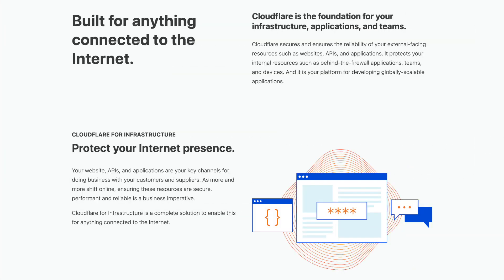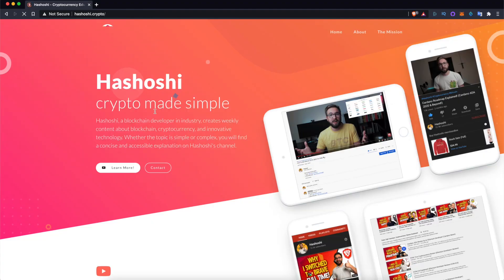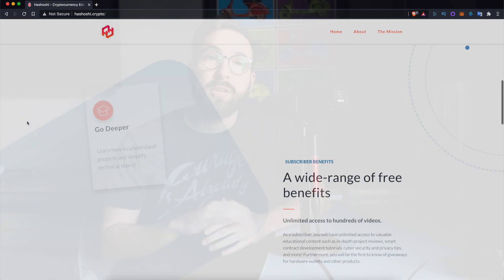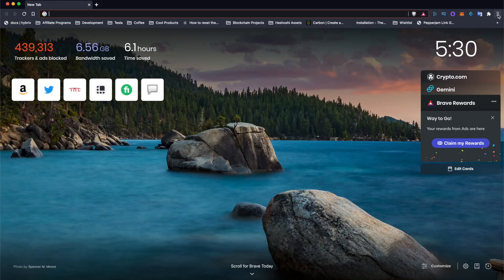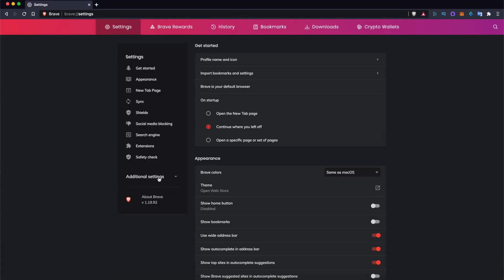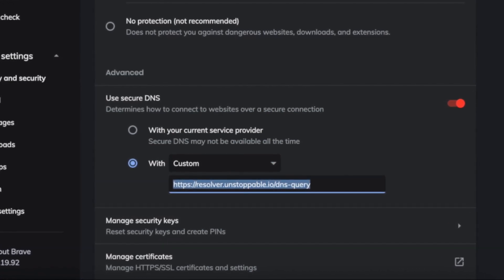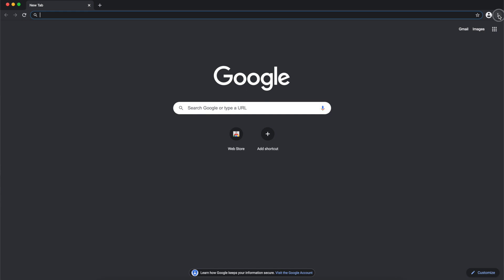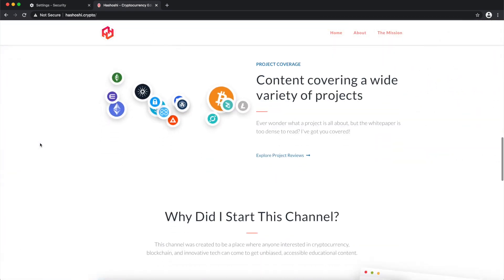Unstoppable Domains websites now accessible on YOUR browser!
Hashoshi breaks down how to view websites hosted on IPFS using .crypto domains from Unstoppable Domains in browsers like Brave, Chrome, Opera, FireFox, Edge and more!

Don't have a .crypto domain yet?

Most often, I include links to products when I do product reviews, but I do not allow brands to dictate my message in relation to a product or service. You will always get my personal and honest opinion.

It is not intended as investment advice, nor does it represent any entity's opinion but my own.  Seek a duly licensed professional for investment advice. No guarantees are being made, nor promises rendered of financial gain or other benefit in this highly speculative market.